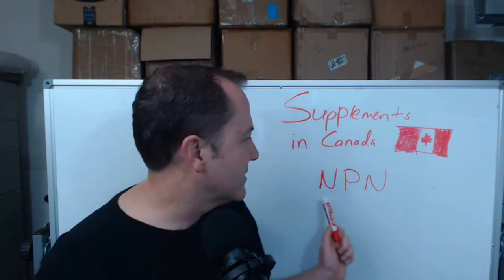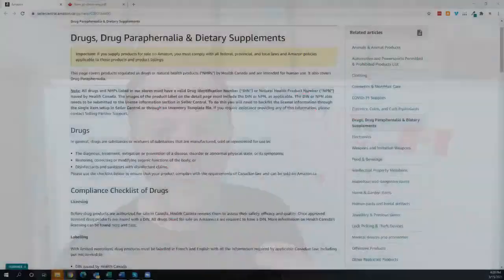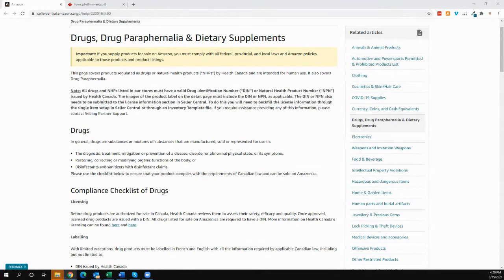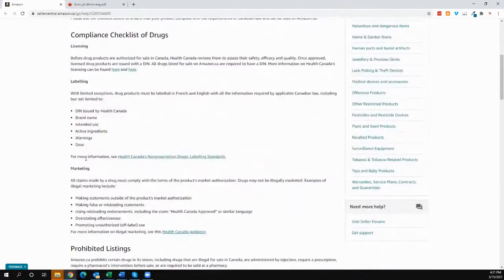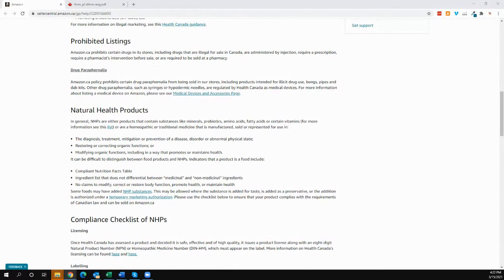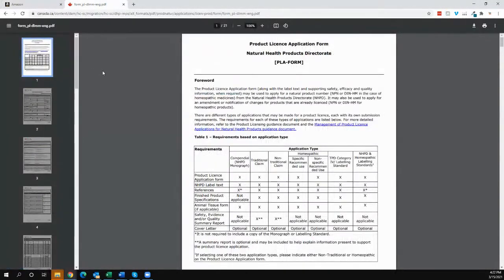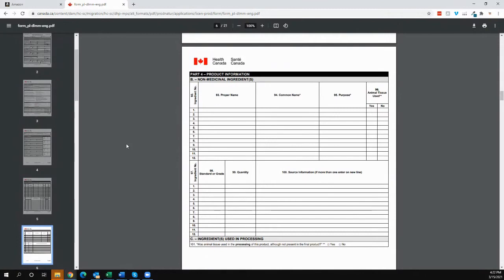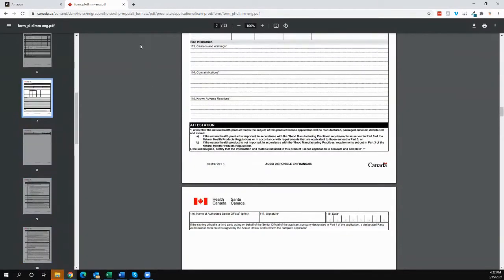How to Sell Supplements on Amazon in Canada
If you are looking to sell supplements on Amazon in Canada, there are a few extra hoops that you must jump through.  This scares some people away, and for some clients I have worked with, this creates some great additional opportunity (with much LESS competition than the US marketplace).

Linda Beach
Medical Botany Research

Need help with the process of selling on Amazon?  Download a free guide to learn how to step-by-step